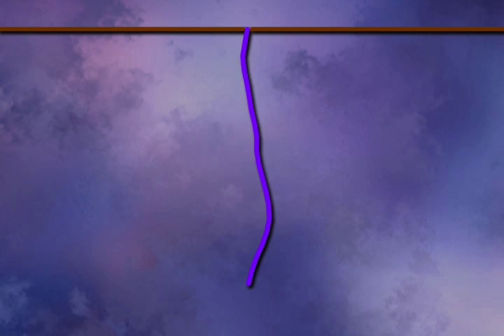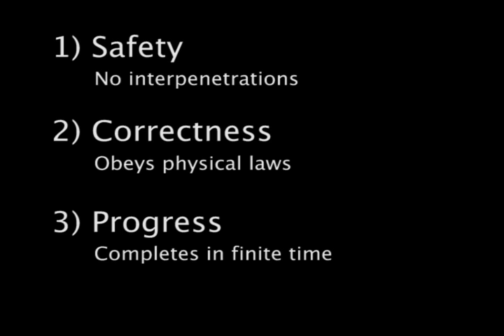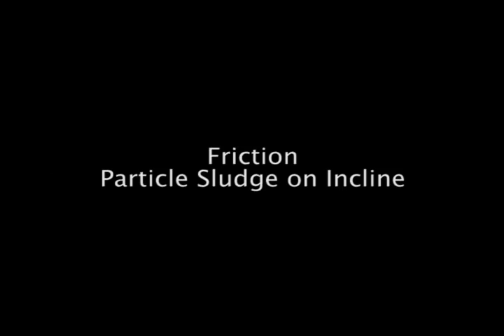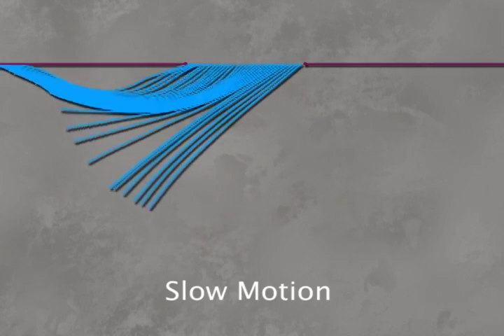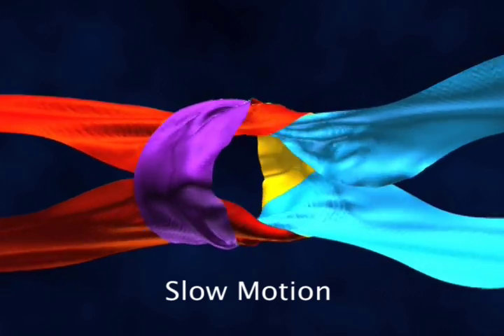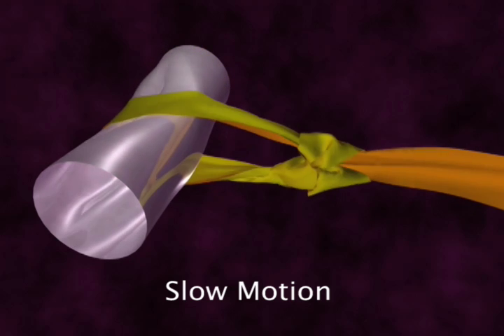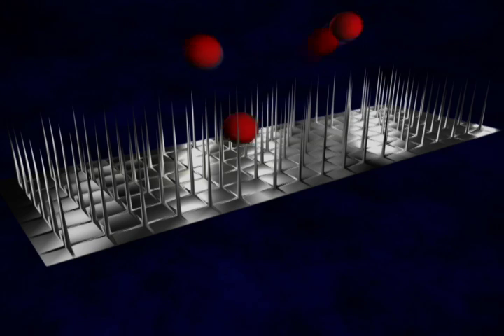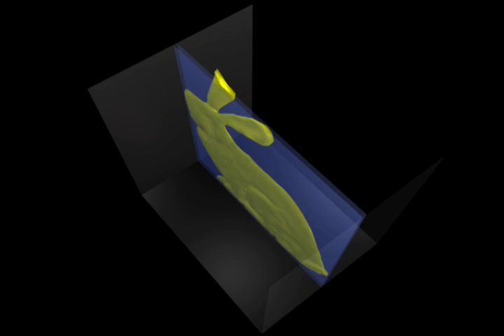Asynchronous Contact Mechanics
We develop a method for reliable simulation of elastica in complex contact scenarios. Our focus is on firmly establishing three parameter-independent guarantees: that simulations of well-posed problems (a) have no interpenetrations, (b) obey causality, momentum and energy conservation laws, and (c) complete in finite time.